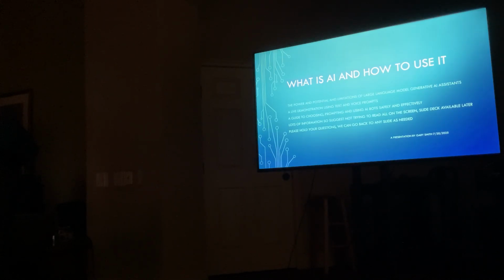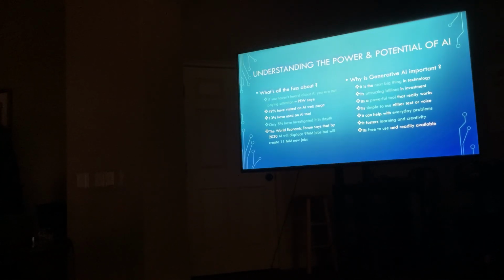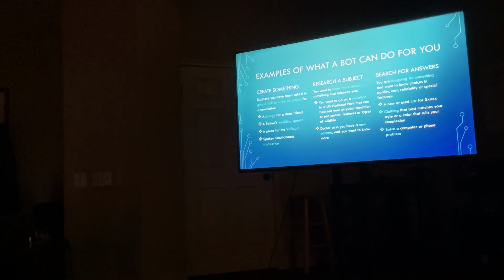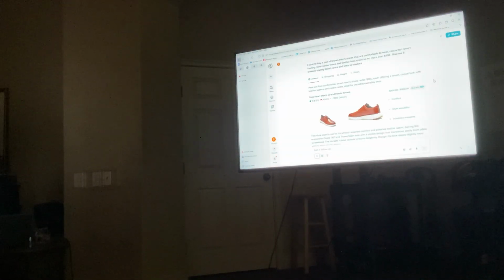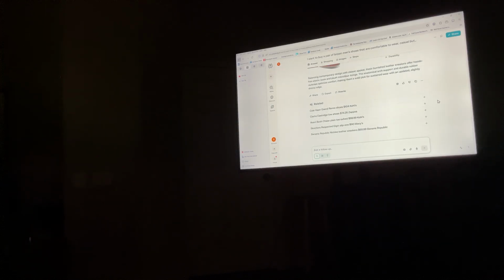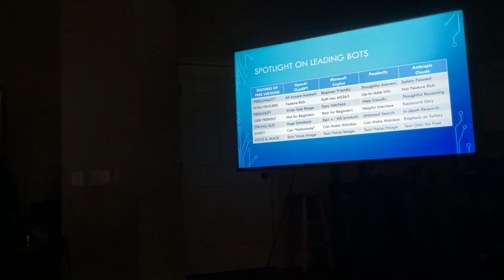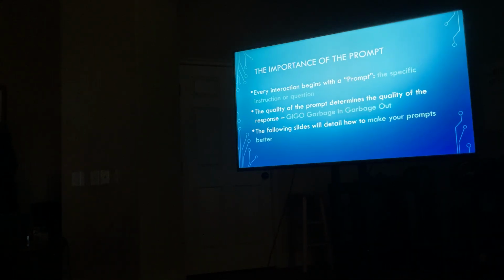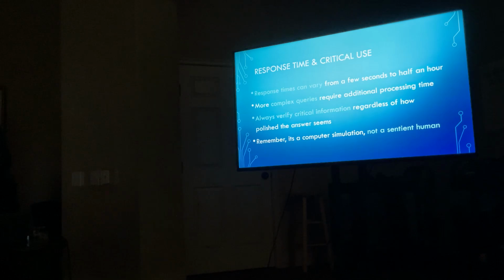What is AI & how to use it by Gary Smith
Resident Lecture:  What is AI & how to use it by Gary Smith